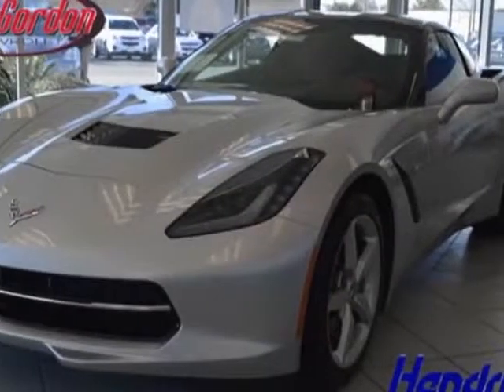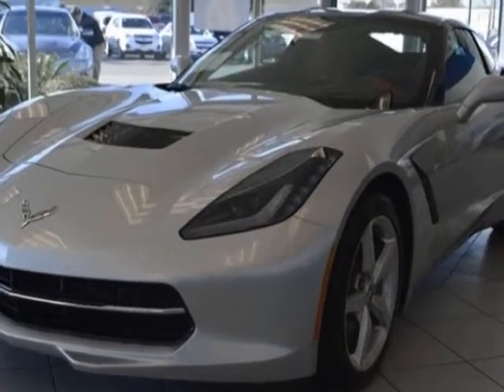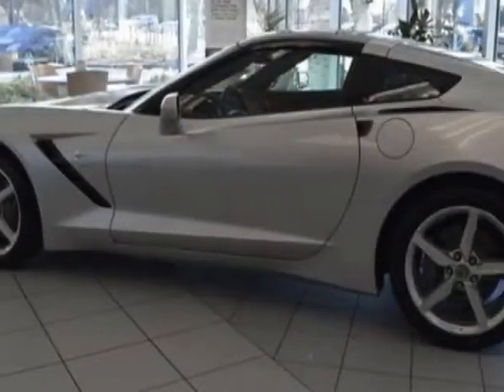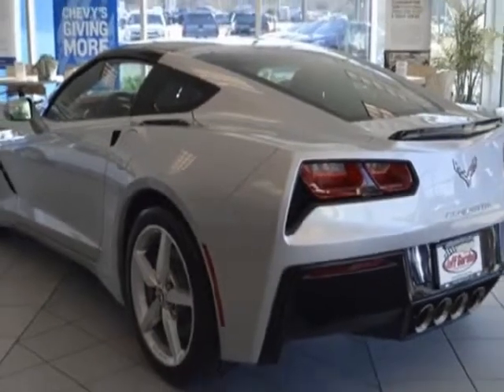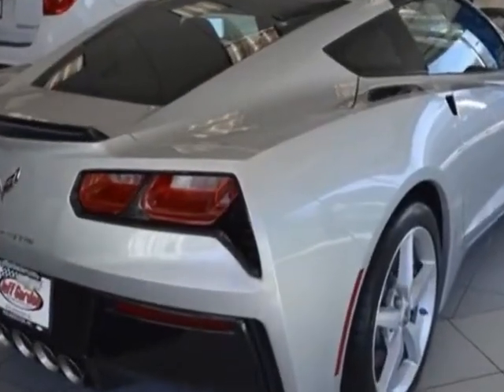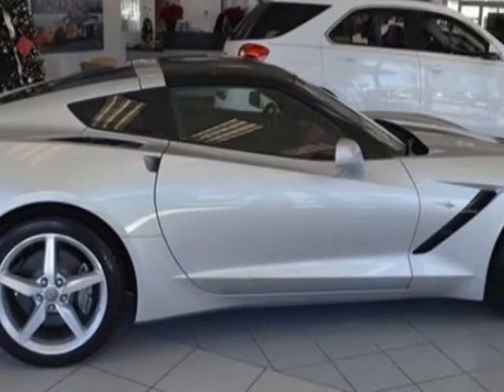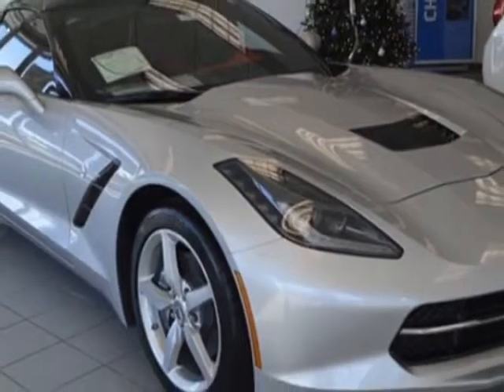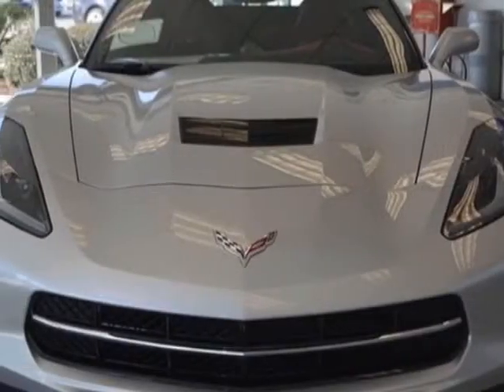2014 Chevrolet Corvette Stingray 2dr Coupe w/3LT Coupe - Wilmington, NC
Jeff Gordon Chevrolet, Wilmington, NC - Chevrolet Corvette Stingray Coupe 3LT